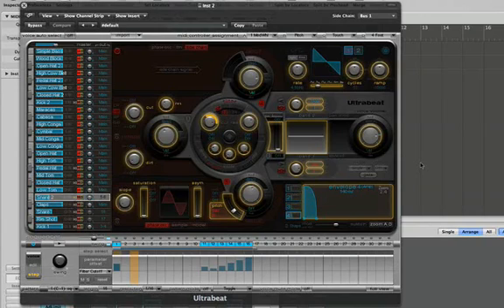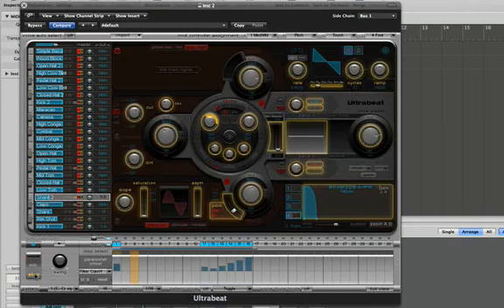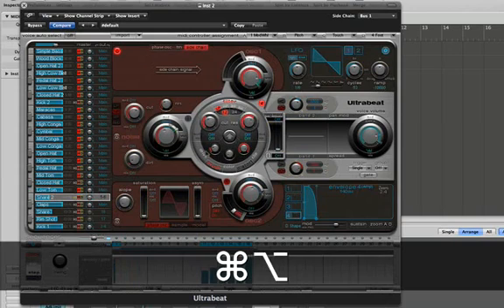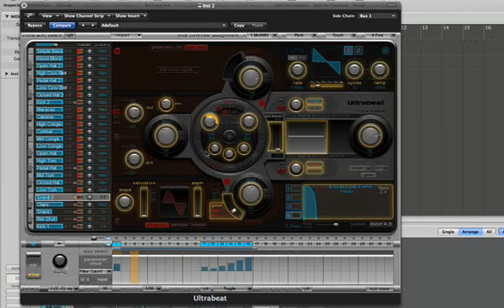Ultrabeat Step Mode Shortcut [Logic Studio Minute]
Step mode allows you to automate Ultrabeat's parameters. Learn a shortcut to toggle between Ultrabeat's step mode and voice mode so you can make changes to your drum sounds once automation has been engaged.